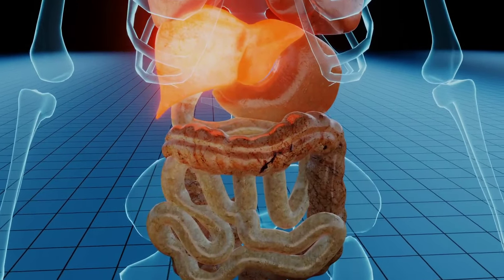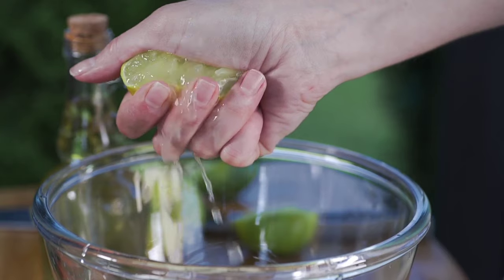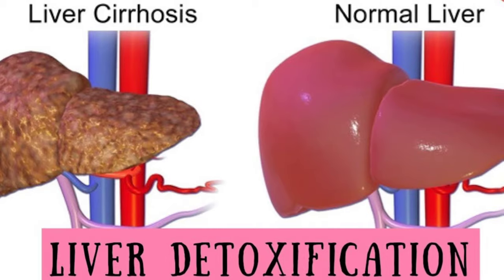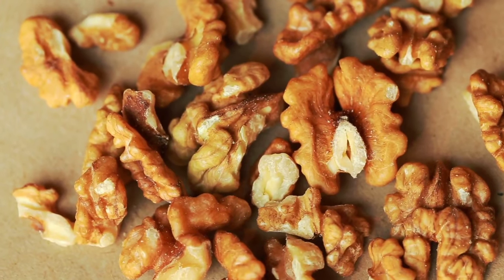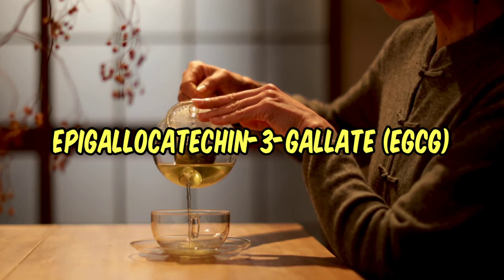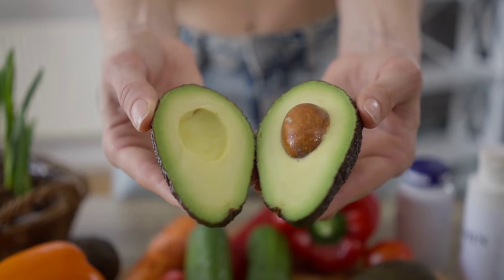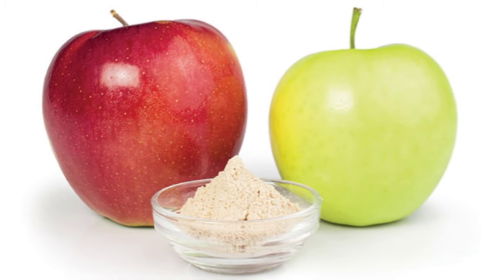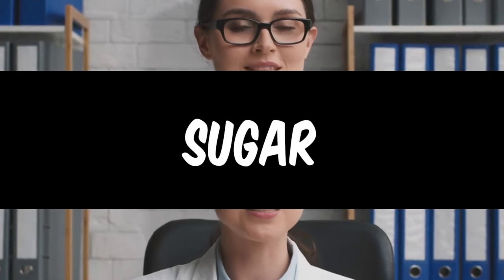TOP 10 BEST Foods to Clean Out Your Liver!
Are you ready to give your liver a much-needed detox? In this video, we reveal the top 10 liver-cleansing superfoods that will help you flush toxins and rejuvenate your body naturally. These amazing foods not only support liver health, but they also boost your immune system and overall well-being. Don't miss out on these powerful, nutrient-packed foods that will transform your health!

Discover how incorporating these incredible superfoods into your diet can have a significant impact on your liver's ability to detoxify and cleanse your body from harmful substances. We'll dive deep into the benefits of each food, how they work together to support liver function, and even share some delicious recipes and tips on how to easily add them to your daily routine.

Whether you're looking to improve your overall health, support your body's natural detoxification processes, or simply learn more about the powerful benefits of these liver-cleansing foods, this video is for you. Don't wait another day to start taking care of your liver and your health – watch now and begin your journey to a cleaner, healthier, and happier you!